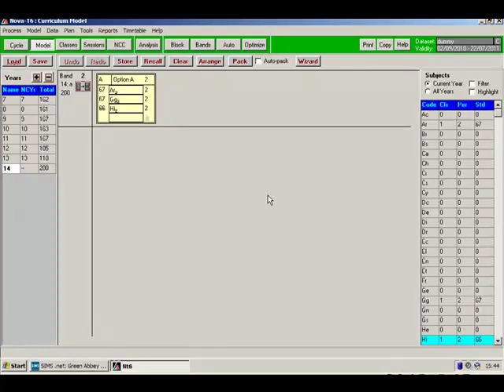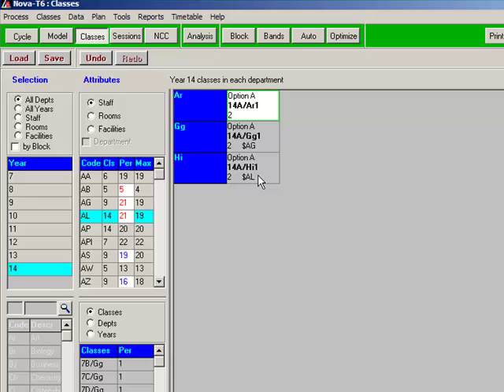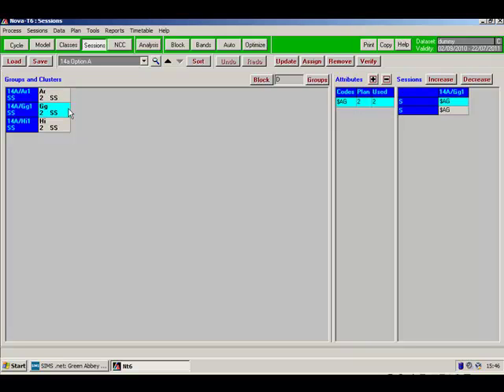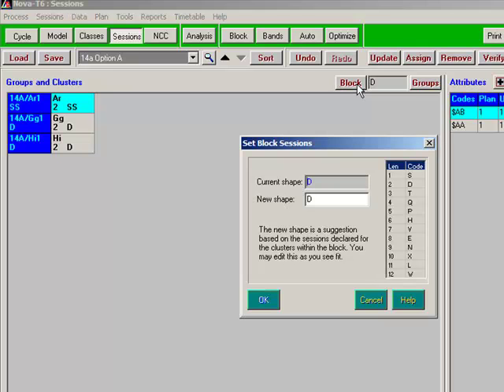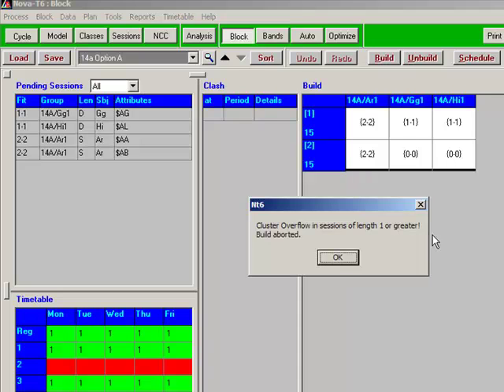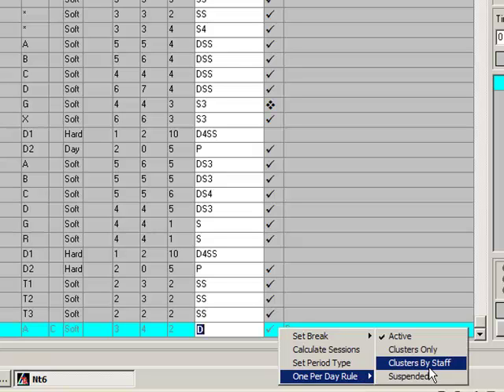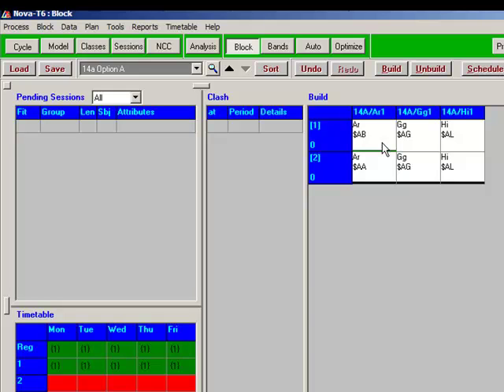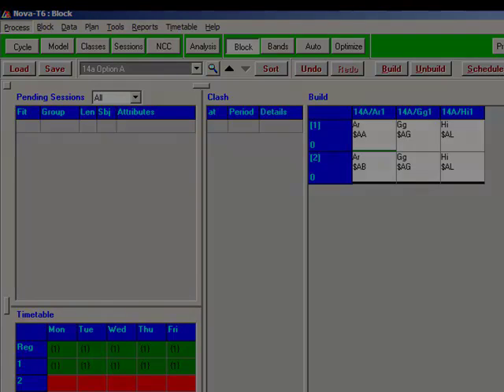Nova-T6 - Splitting delivery of a double period between two teachers.mp4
How to assign a different teacher to each half of a double period in Nova-T6.